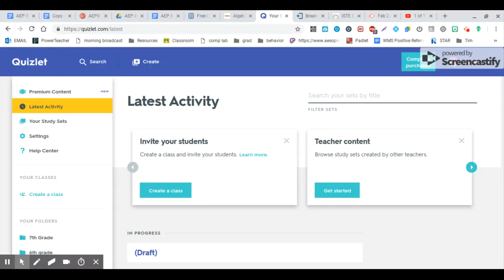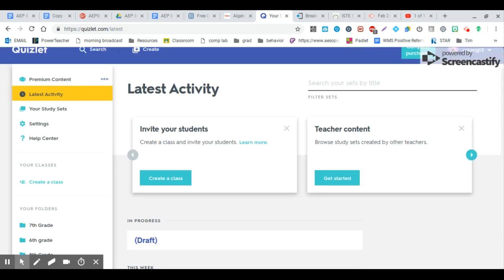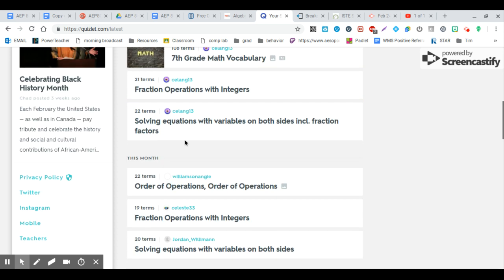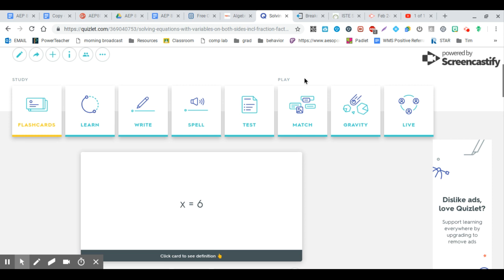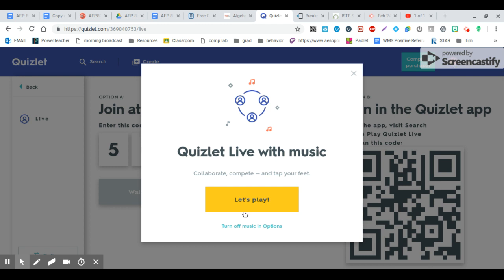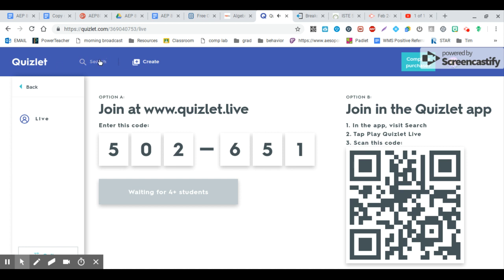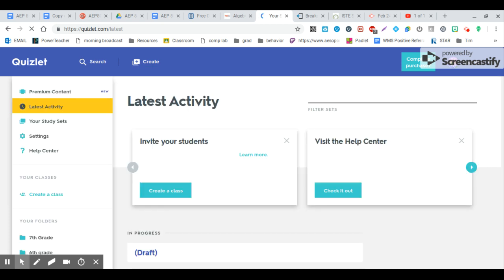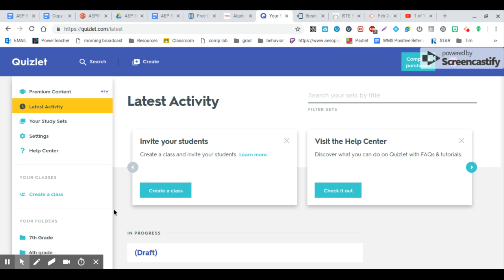Quizlet LIve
This is a great activity for vocab words, equations, or anything that has one answer for a specific problem. Students work in teams to complete all the words/questions correctly before the other groups.